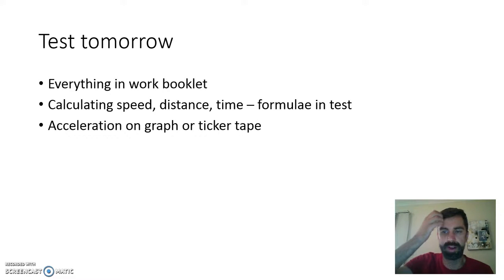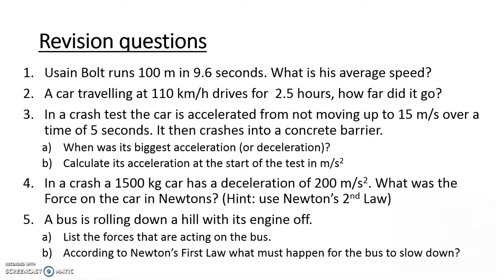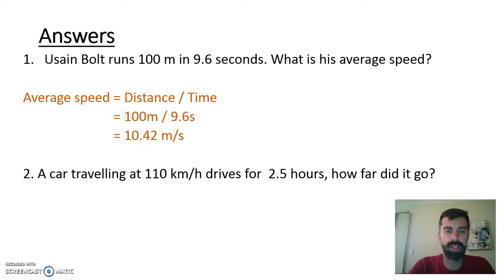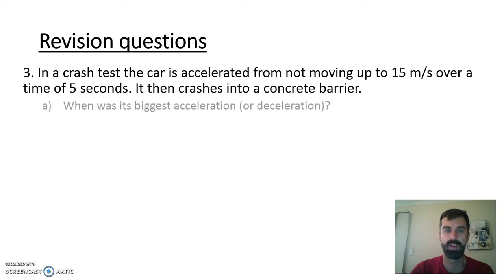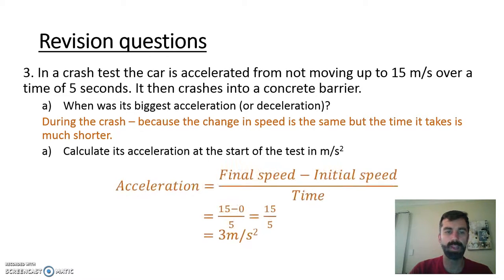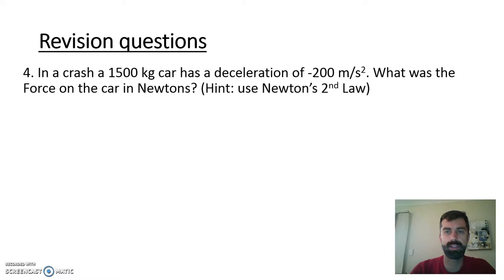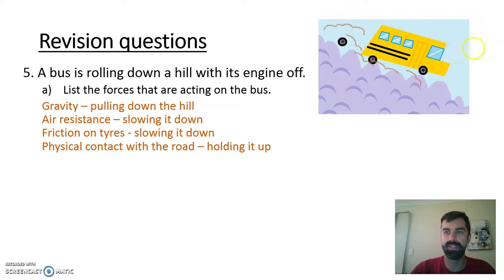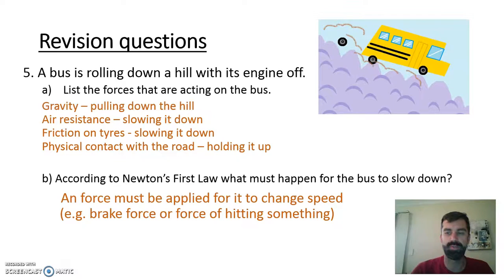10Science - Car Safety and Physics Revision